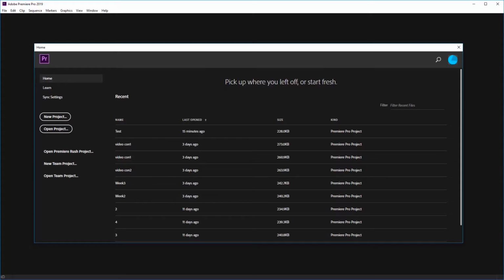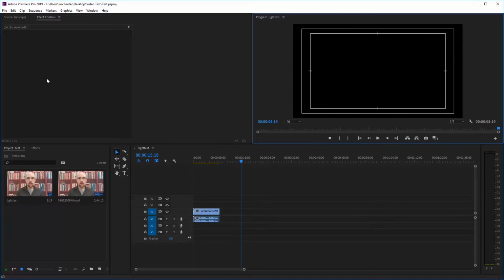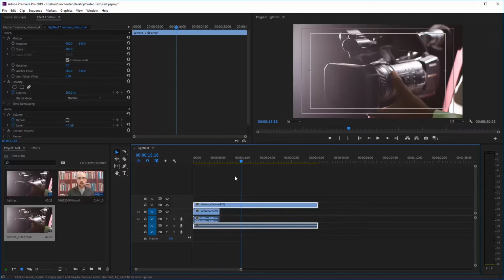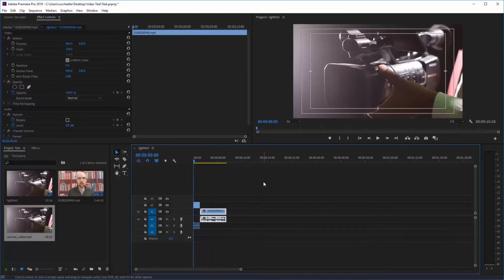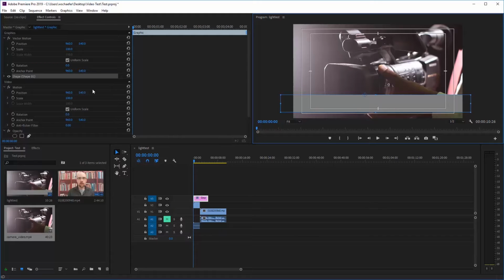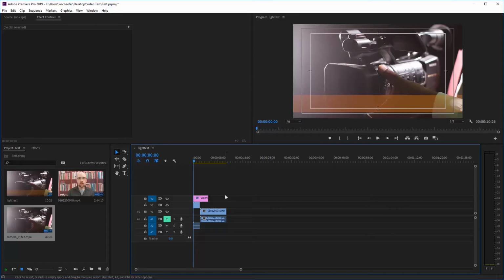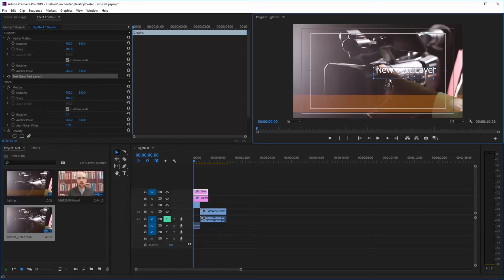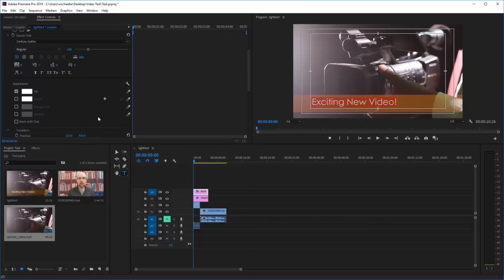Pr I - Video 2: Layers and Graphics in Adobe Premiere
How to adjust layers and graphics in Adobe Premiere